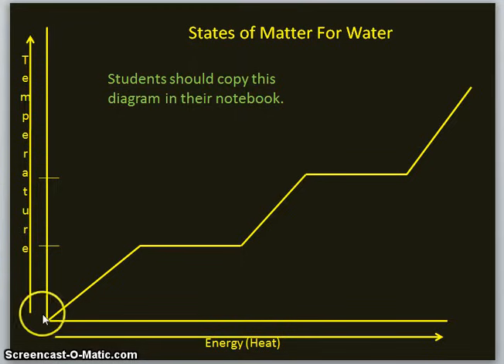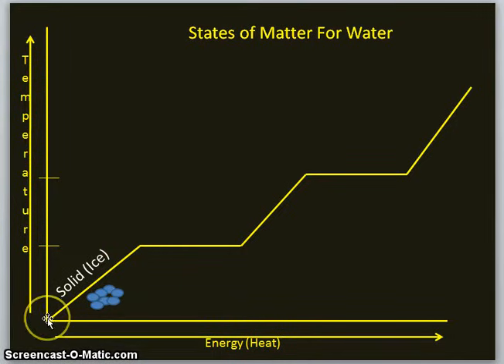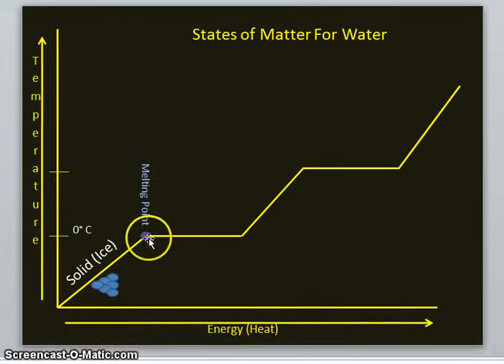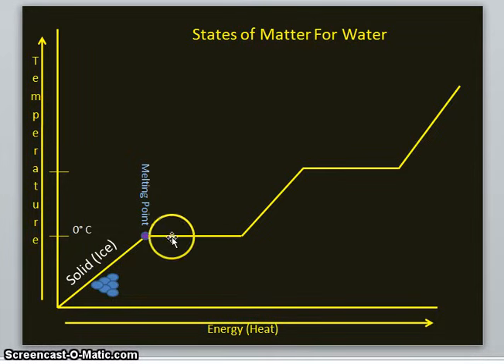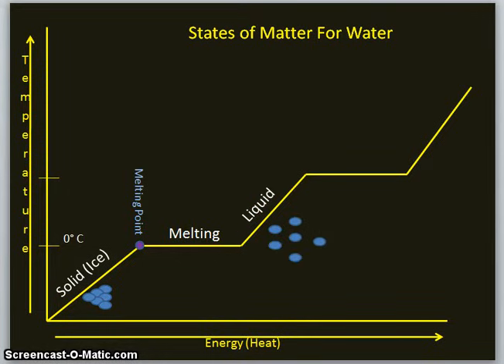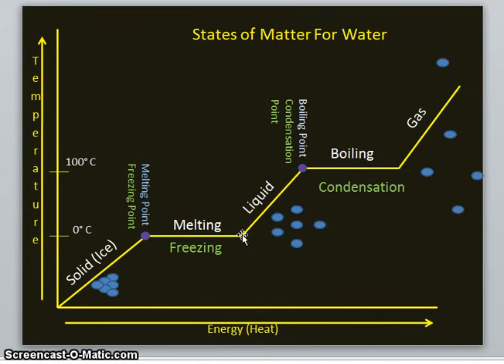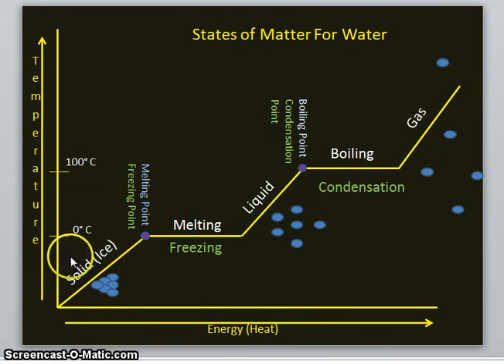Phase change Diagram vodcast.mp4